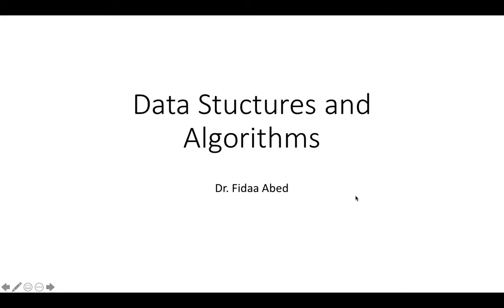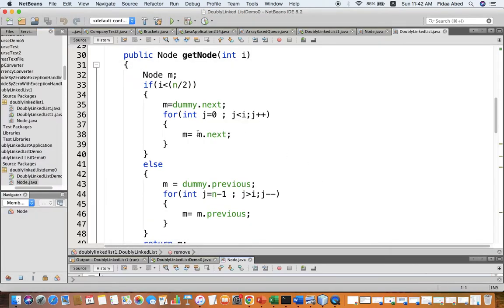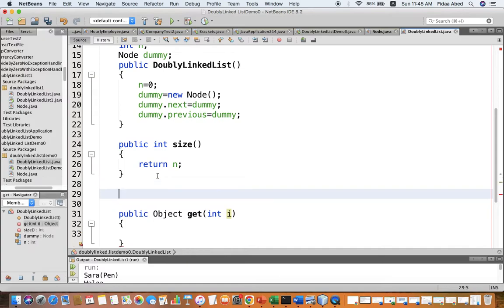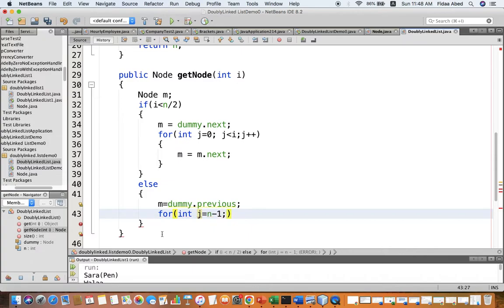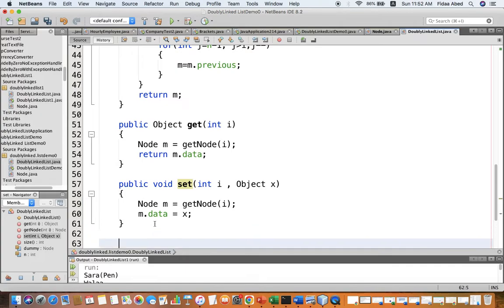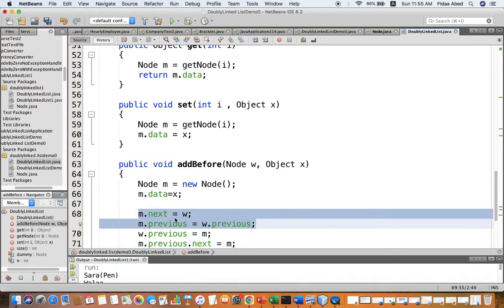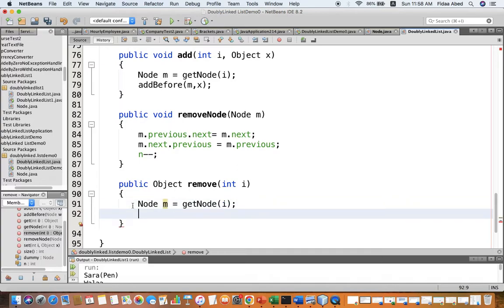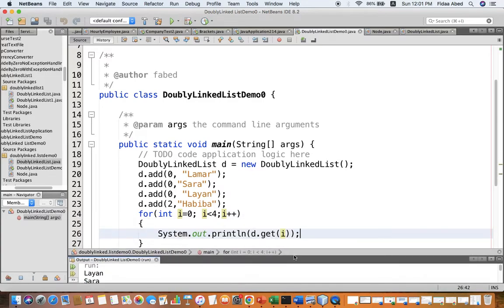Data Structures and Algorithm, Lecture 8, Dr. Fidaa Abed